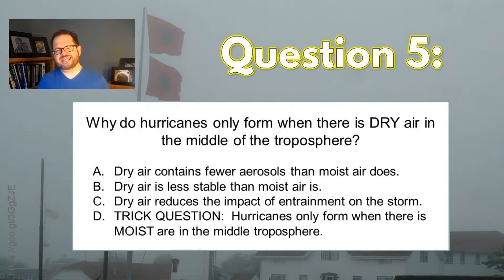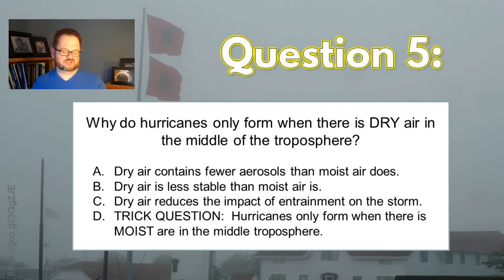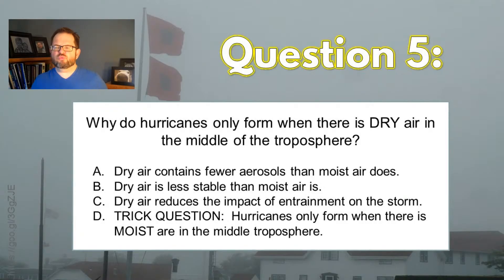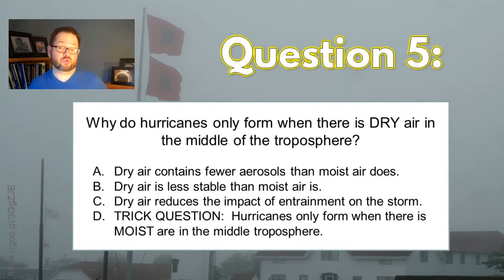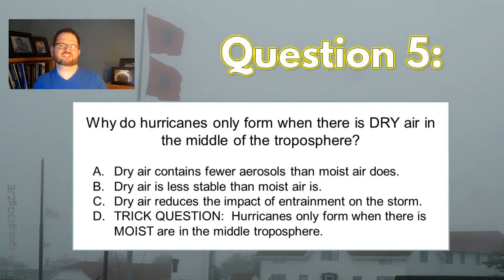ATSEVS113 –Hurricanes Version 2, Q 5 W